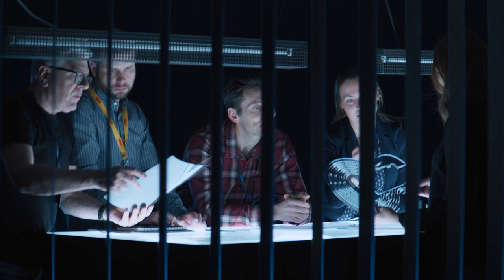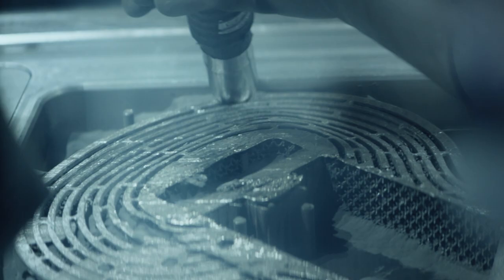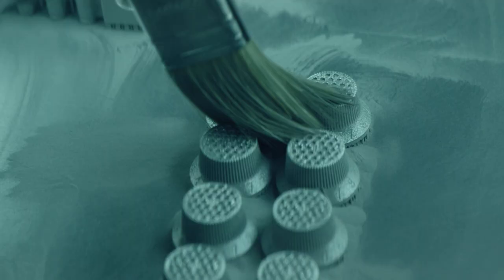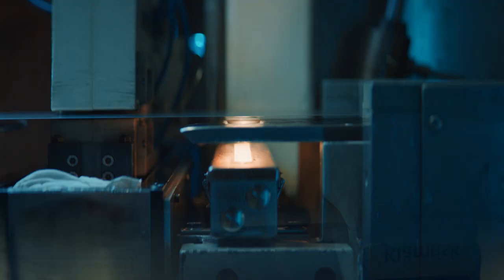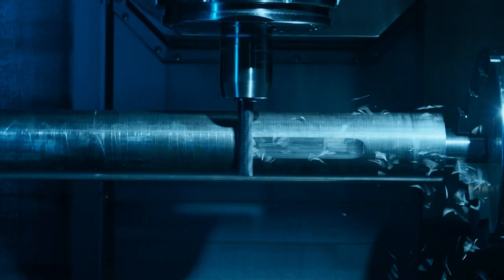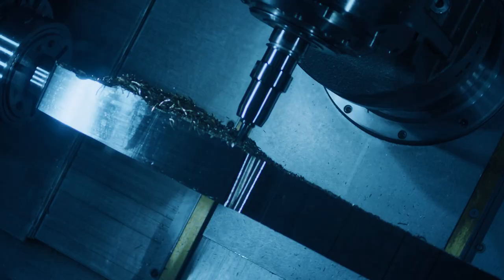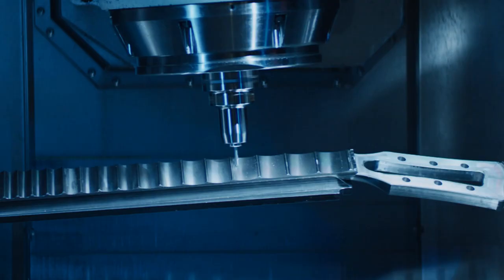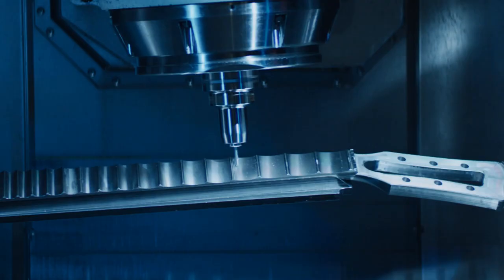Manufacturing the Invincible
Rock stars have been smashing guitars for decades, few with more enthusiasm than Swedish-born guitar virtuoso Yngwie Malmsteen. Sandvik Machining Solutions AB (Sandviken, Sweden) decided to test their cutting-edge techniques by building the world’s first all-metal, unbreakable guitar and letting Malmsteen unleash his smashing skills. They created a smash-proof 3D printed guitar, then challenged rock legend Malmsteen to smash it.

The smash-proof guitar was engineered to demonstrate how advanced, precise and sustainable the company’s techniques are. “We don’t make products for consumers, so people don’t realize how far in the forefront our methods are,” says Klas Forsström, the president of Sandvik Machining Solutions. “Creating a smash-proof guitar for a demanding musician like Malmsteen highlights the capabilities we bring to all complex manufacturing challenges.” Malmsteen, named one of the ten greatest electric guitar players in the world by TIME Magazine, is known for his virtuoso performances — as well as the fury he unleashes on his guitars. A master of neo-classical heavy metal, he has produced 30 albums and has been smashing guitars onstage for over 30 years.

In the film, he plays the guitar in front of an excited crowd in a rock club outside Miami, after which he does his very best to destroy it. “This guitar is a beast! Sandvik is obviously on top of their game. They put the work in, they do their hours, I can relate to that,” Malmsteen said. “The result is amazing. I gave everything I had, but it was impossible to smash.”

Sandvik engineers teamed with renowned guitar designer Andy Holt of Drewman Guitars to match Malmsteen’s exacting musical standards and his lightning-fast playing style. “We’ve had to innovate from the top down. There’s not a single part of this guitar that has been made before. It’s a piece of art, really,” explains Holt. “The weak point in any guitar is where the neck joins the body. They solved the problem by milling the neck and the main hub of the body as one piece. You could use this guitar as a hammer and it wouldn’t break.”

Several different divisions of Sandvik collaborated to make the instrument. For the guitar’s 3D printed body, they relied on their expertise in metal powder and additive manufacturing. Lasers traced a design in beds of fine titanium powder, fusing layers of material one on top of the other. The layers, each thinner than a human hair, built up to make the body of the guitar. “Additive manufacturing allows us to build highly complex designs in small production runs,” notes Amelie Norrby, an additive manufacturing engineer at Sandvik. “It lets us create lighter, stronger and more flexible components with internal structures that would be impossible to mill traditionally. And it is more sustainable because you only use the material you need for the component, minimizing waste.”

The guitar’s neck and fretboard were machined in one machine tool from a solid block of recycled stainless steel. “Precision was critical,” says Henrik Loikkanen, a machining process developer at Sandvik Coromant. “Our software is built on years of experience, giving tool and the cutting data recommendations that helped us mill the fretboard down to a challenging thickness of 1 mm in places.” The next challenge was to strengthen the fret and neck as they extended into the guitar’s body. This took the form of a new, super-light lattice structure that was sandwiched between the guitar’s neck and fretboard. Made from hyper-duplex steel, a recent Sandvik innovation, the lattice structure is the strongest in the world for a given weight.

“Collaborating like this, working together to solve even more complex problems is key for the future,” said Tomas Forsman, a product development specialist at Sandvik. “Our customers’ challenges continue to grow more and more complex. We need to bring our expertise to work hand-in-hand with our partners and customers to invent new ways of meeting those challenges.”